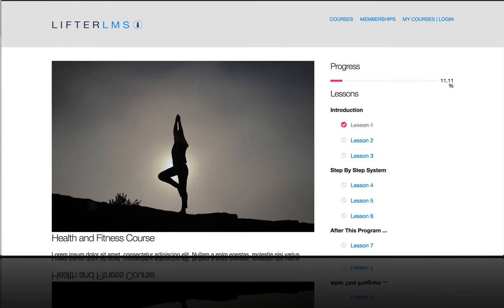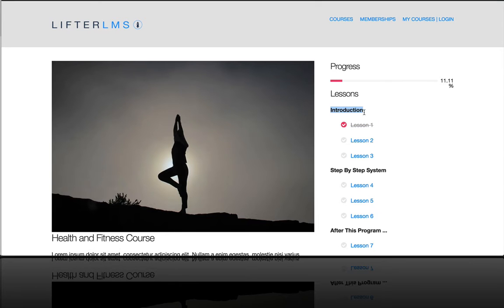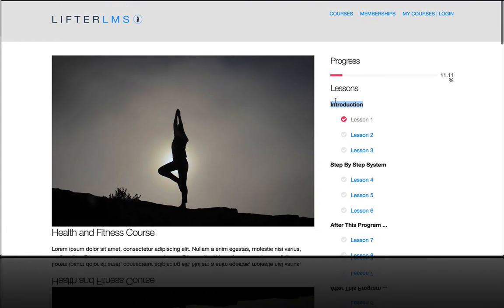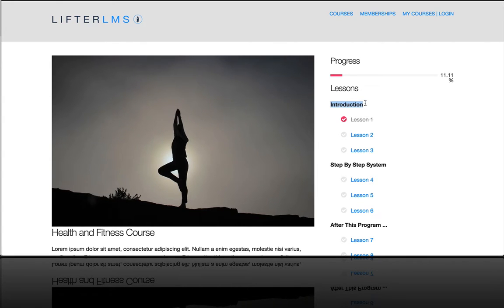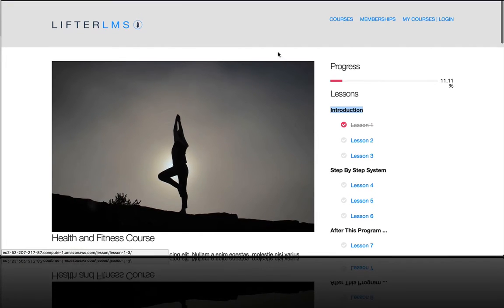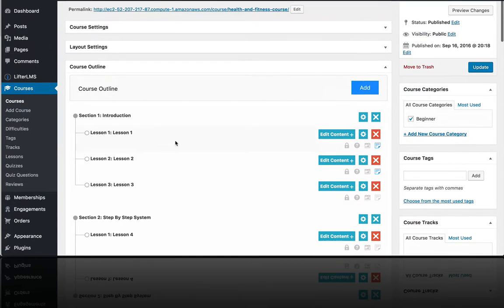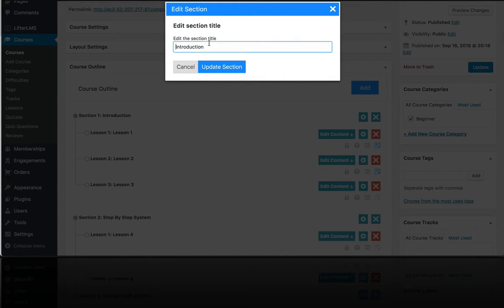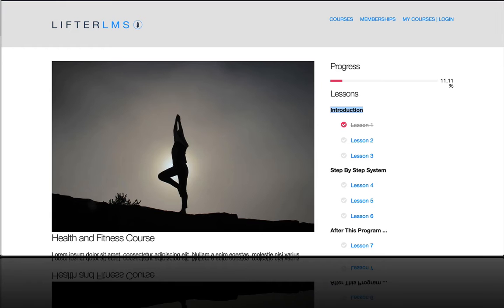How to Use Sections